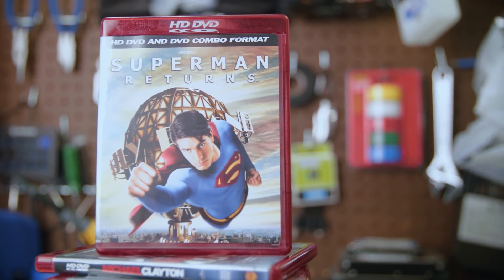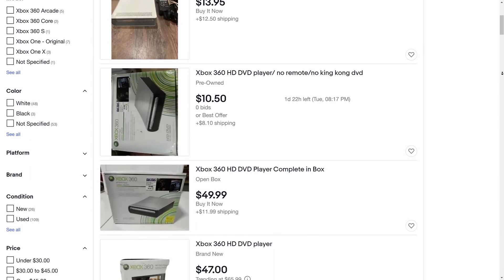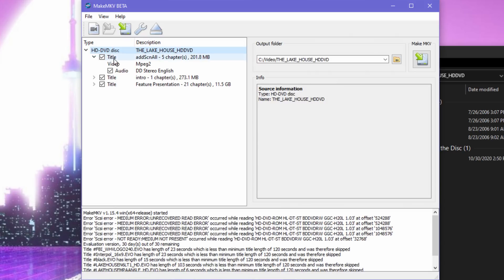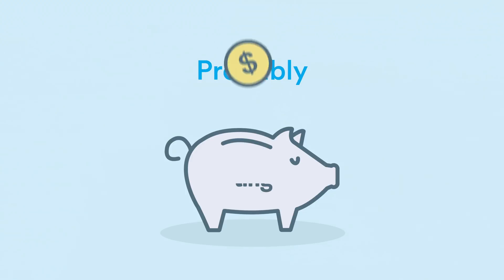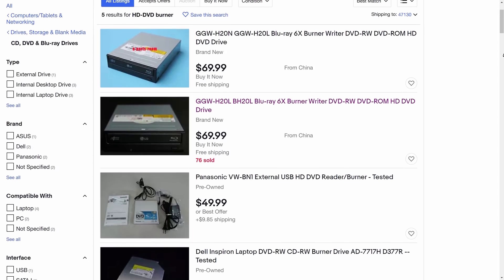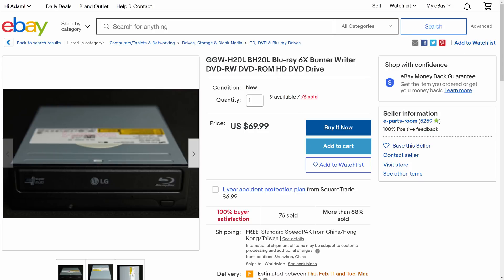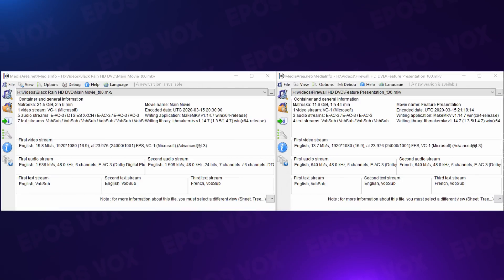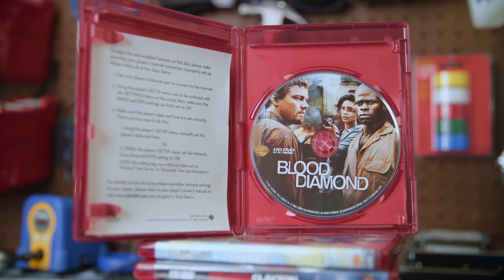Ripping HD DVDs sucks... But here's how to do it! | HD DVD Ripping Tutorial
🔥 Cut your phone bill in half and get $25 off your next bill
Today we're talking all about HD DVD ripping and the problems with it. It's easy, but not all discs will work.

Optical laser/disc footage courtesy of Getty.